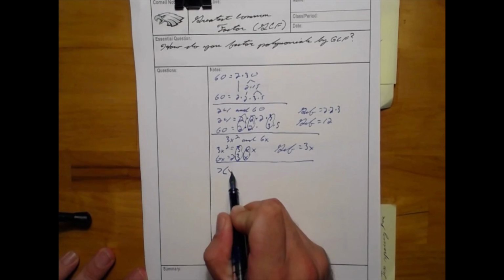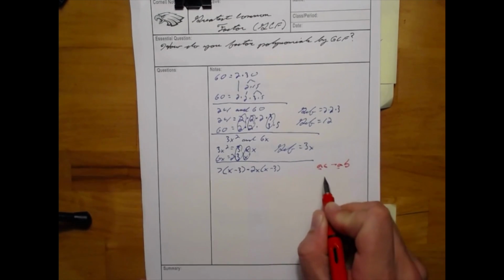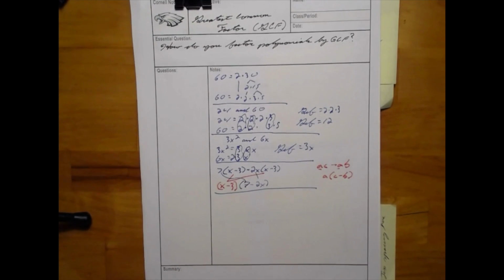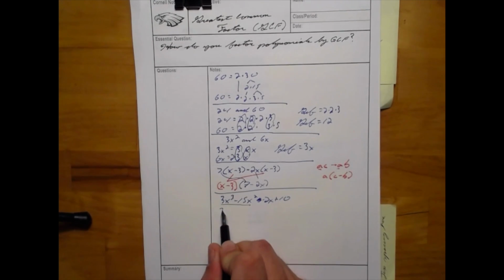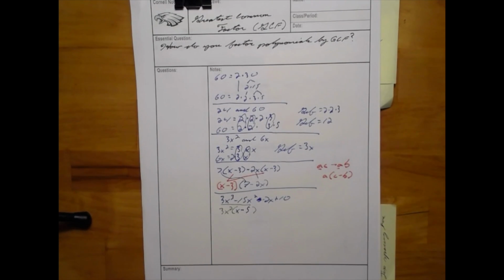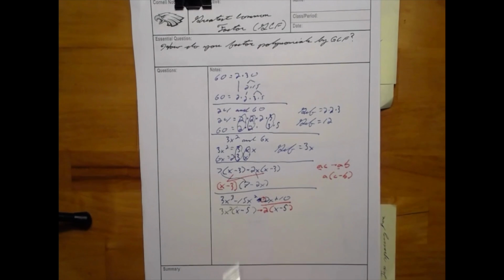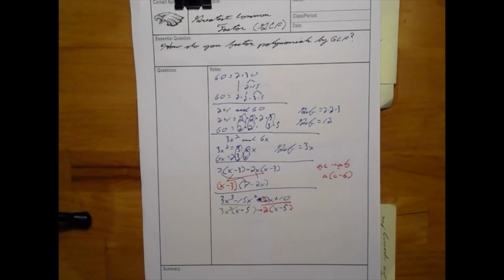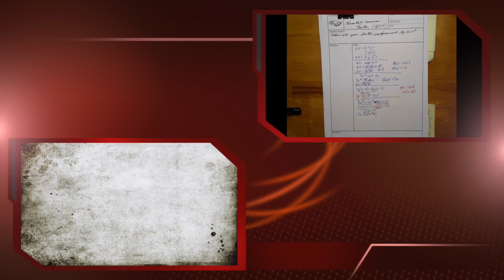Greatest Common Factors GCF